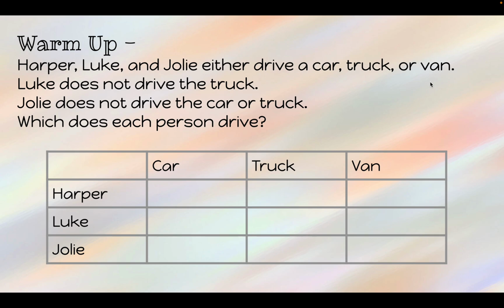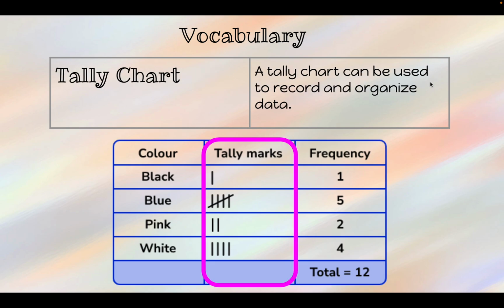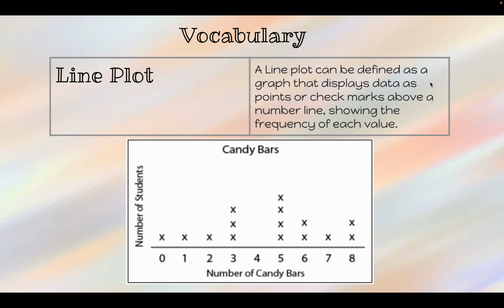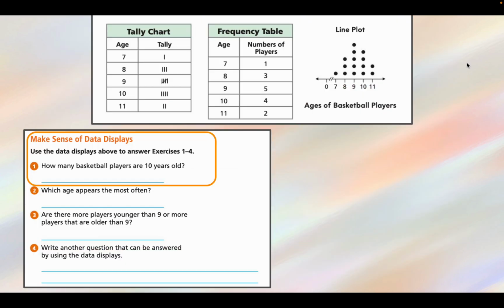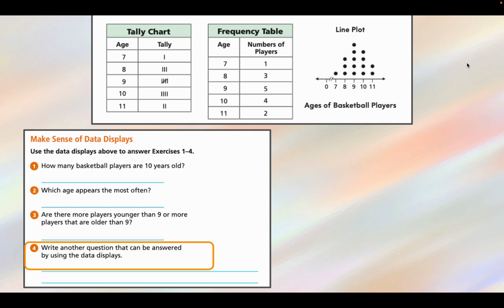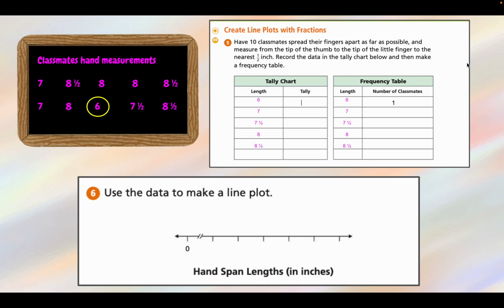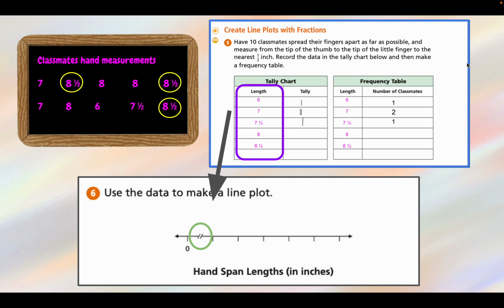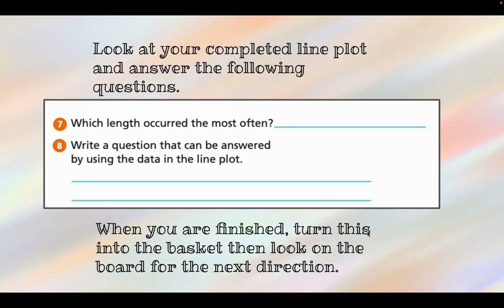Unit 4 Lesson 14 Video